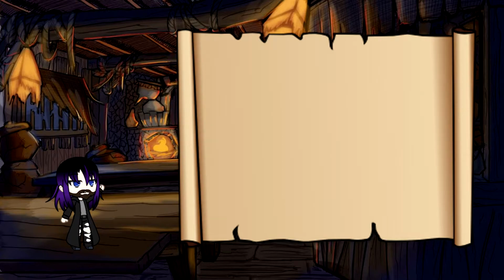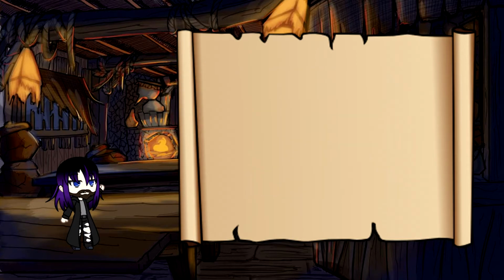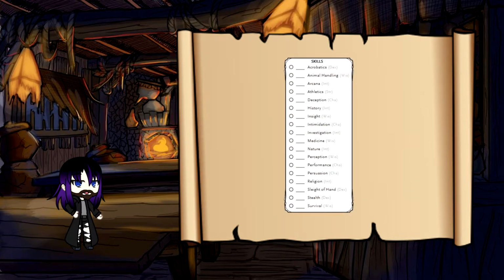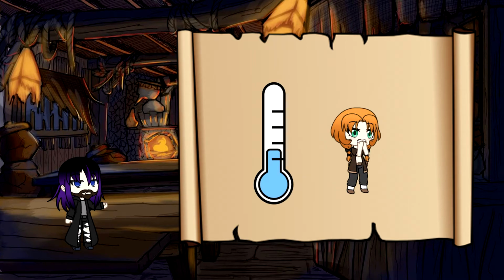Nat 1: Episode 17 - Passive Abilities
Today we talk about passive abilities and how they work in D&D 5e.

PLEASE NOTE: All information for videos of Nat 1 come from Dungeons & Dragons 5th Edition from 2014.